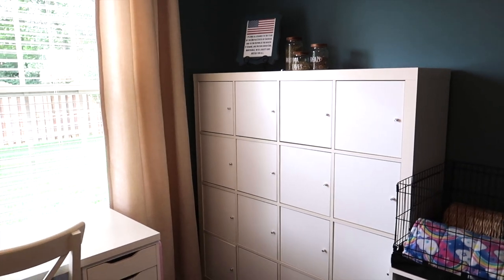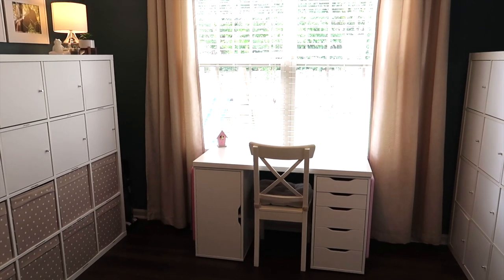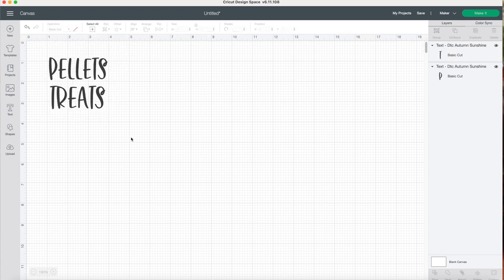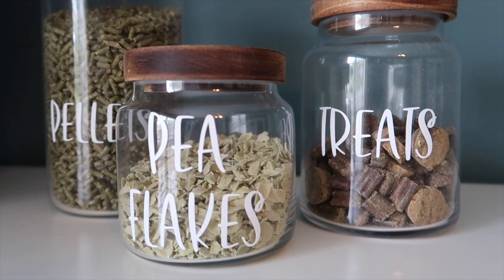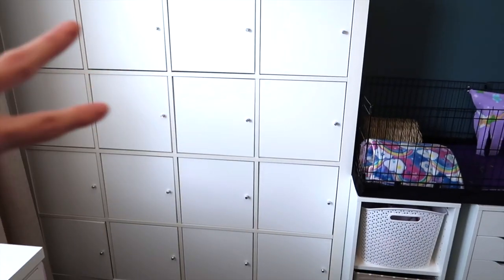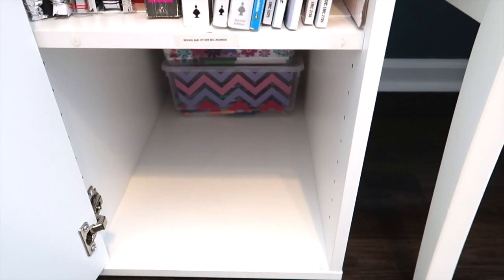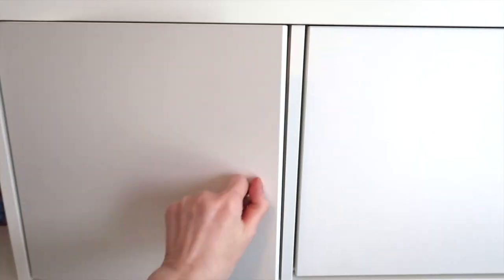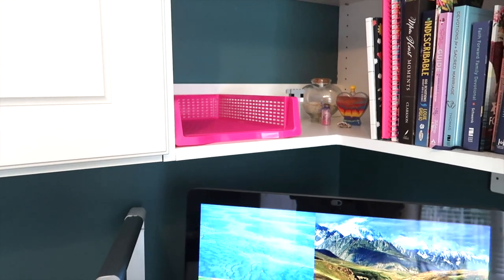*UPDATED* HOMESCHOOL ROOM TOUR & ORGANIZATION 2021| EVOLUTION OF OUR HOMESCHOOL ROOM | NEW DECOR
I'm FINALLY done decluttering and organizing our homeschool room/office and am giving you a tour! After almost 9 years of homeschooling, I decided to "take back" my office and make our homeschool space a more calm and cohesive room in our home.  If you haven't seen my homeschool room decluttering video, watch this

GET IT ALL DONE W/ ME | STAY AT HOME MOM TO DO LIST | SUMMER MOM MOTIVATION

DISASTER ZONE, CLEAN WITH ME, A QUIET PLACE 2 + MY BDAY | MOM LIFE WEEKLY VLOG 2021